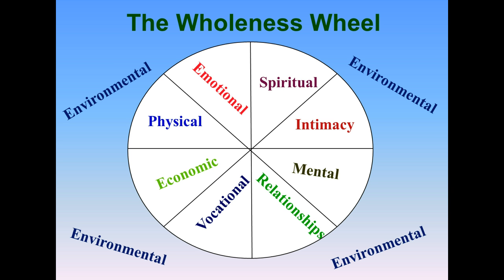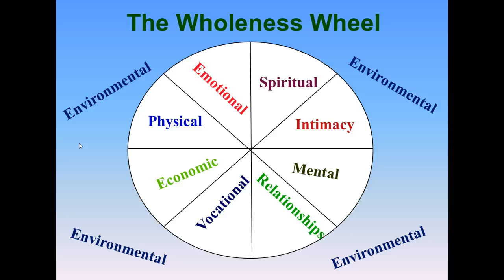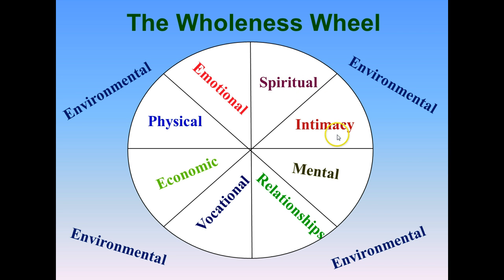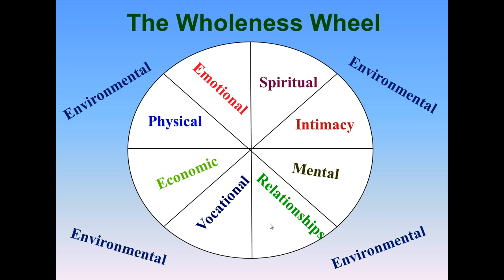The Wholeness Wheel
This is a model for understanding and analyzing characters